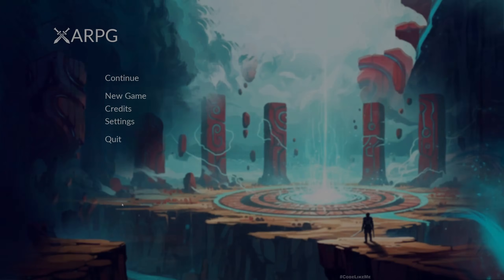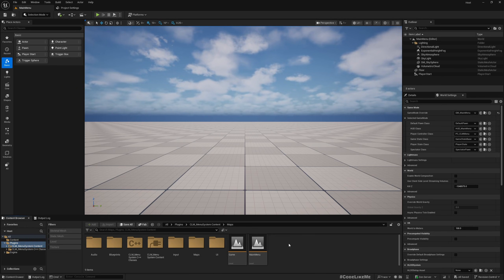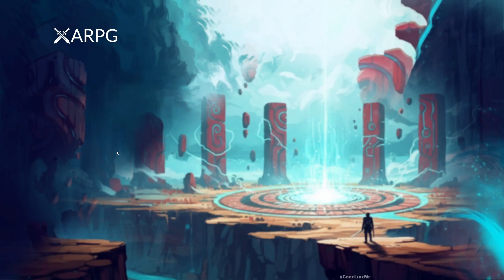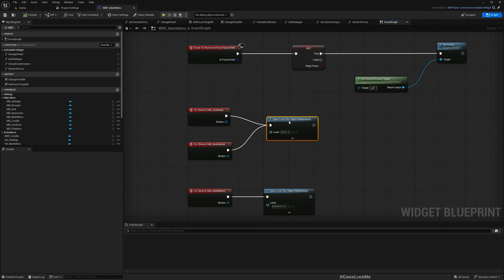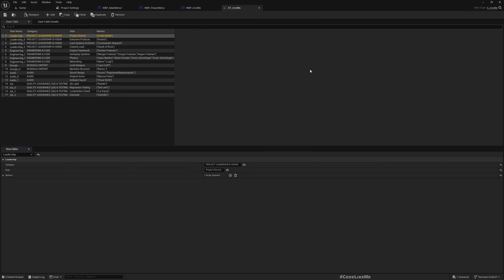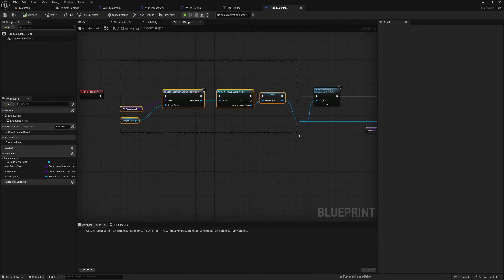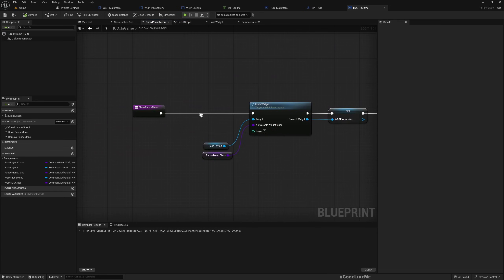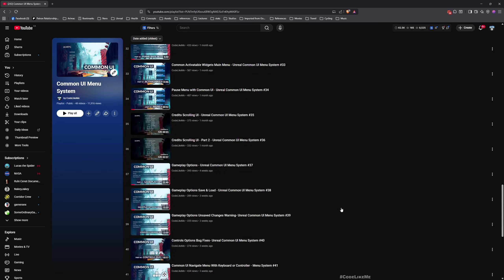Unreal Engine Common UI Menu System #49 - How To Integrate Into Your Project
This video is going to give you a guide on how to integrate the Common UI based menu system we have implemented into your own projects. All the bugs we have encountered in previous releases has been addressed in this release. Here we have completed following components.
- Main Menu
- Options Menu
    -  Graphics options.
    -  Audio options.
    -  Display options.
    -  Controls options.
    -  Gameplay options.
- Credits screen
- Pause Menu which includes all the options menu pages.
Give it a try and let me know your thoughts. Feel free to report any bugs or issues you encounter and make suggestions for new features we could add to the system.